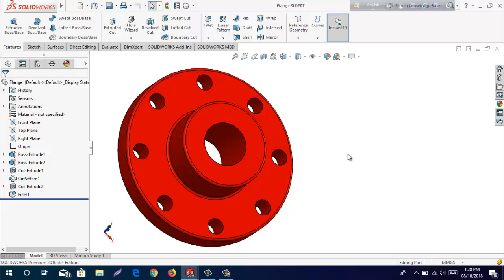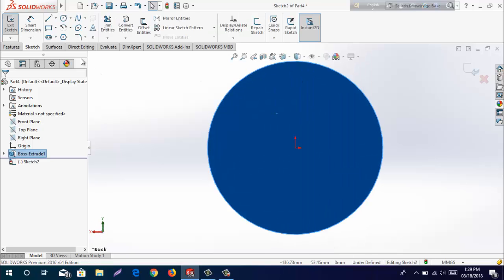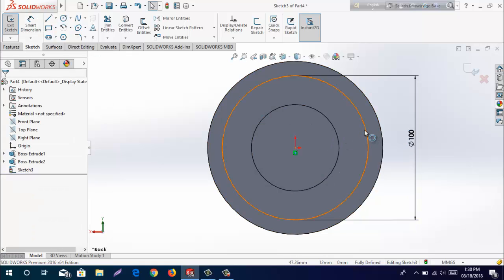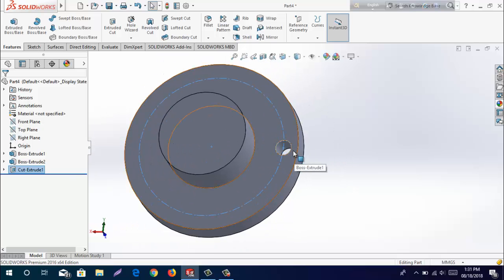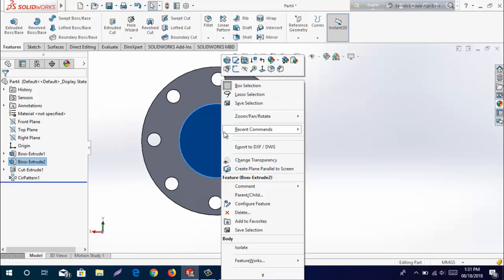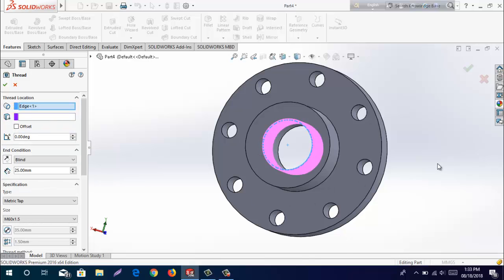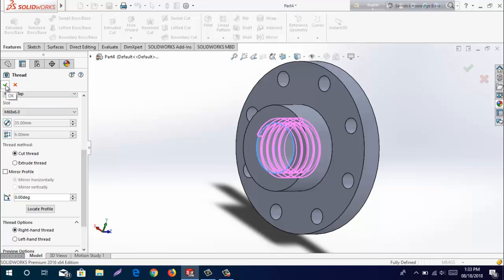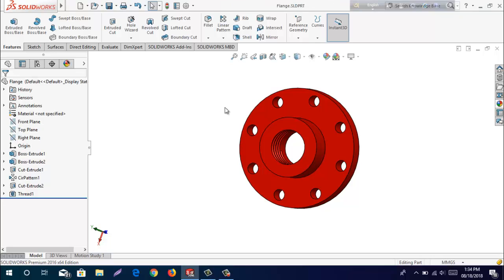Solidworks Tutorial - Flange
In this video, we will learn how to make flange in solidworks. Watch this video, it will be helpful to you.